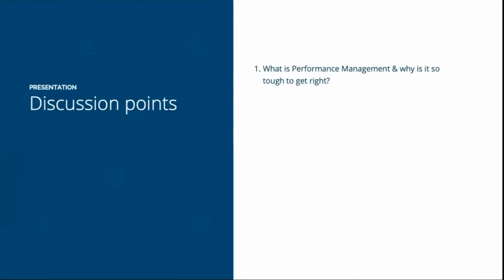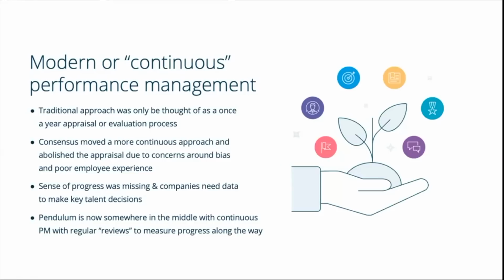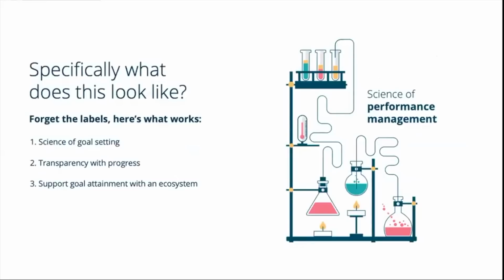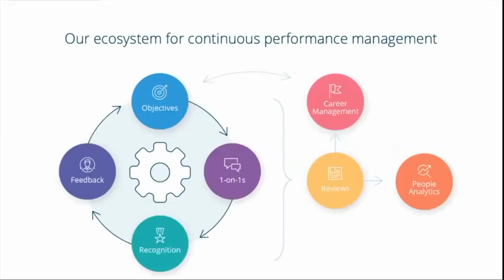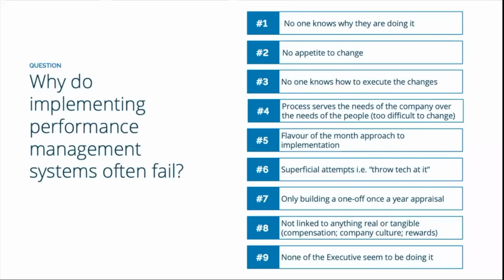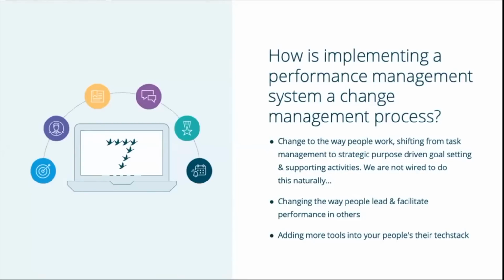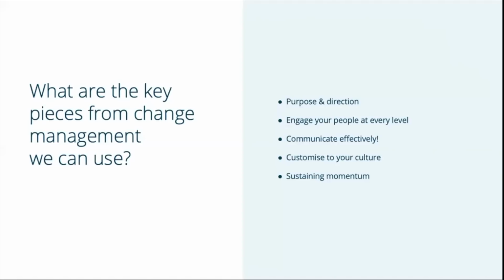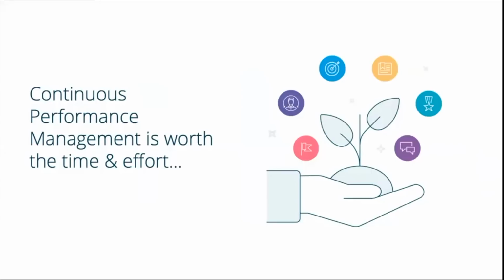Debunking Myths Around Performance Management Implementation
What is Performance Management and why is it so tough to get right?

Here's what the webinar will cover:

- Common mistakes we see companies make when attempting to implement continuous performance management:
1. Using technology
2. Shifting performance culture
3. Forgetting that it’s an ecosystem
- Our recommendations for getting your performance management system right